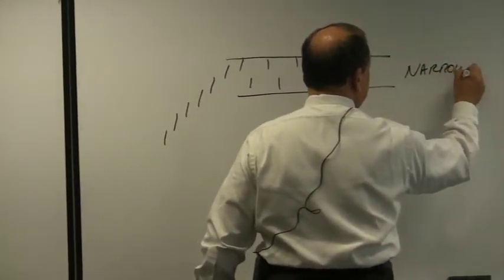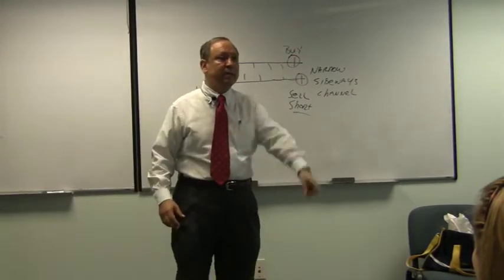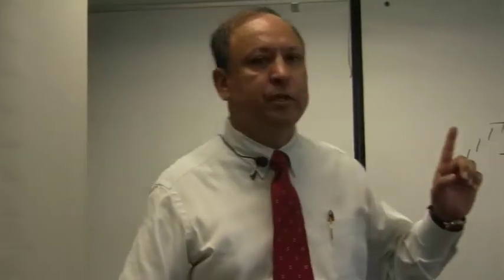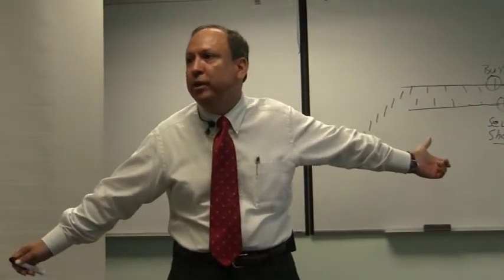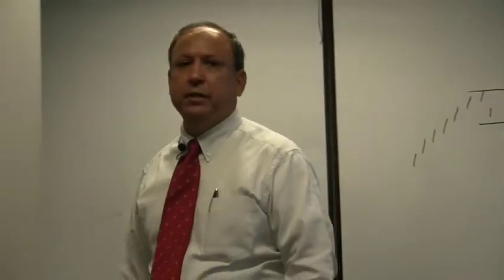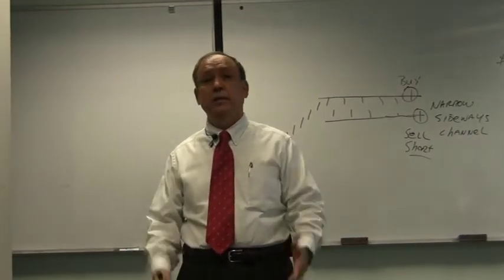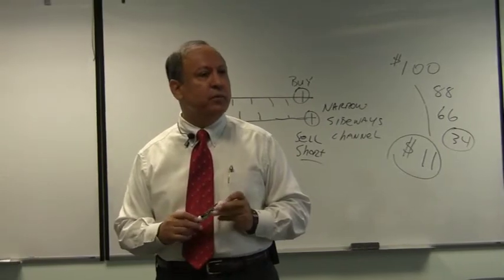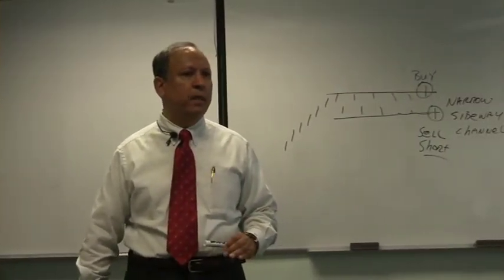Part 4 of 11 - How To Make Killer Returns & Profits in Chaotic Financial Markets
Whether it's stock, FOREX, commodities, or mutual funds in your 401K, you can earn amazing profits in any market (including the crazy markets today). Learn time-tested and proven techniques that will eliminate emotion and instill confidence so you can invest like a pro. See the results of actual accounts to prove this system works. Learn how to get in and, more importantly, when to get out. Understand how to cash in when markets take a dive. Also, discover a simple maneuver to increase your investment positions with no out-of-pocket money. Develop an investment plan and a trading strategy that works. Learn more in three hours than in three years at business school. Knowledge is power.

Hear more from Roy Flores in his interview in The Chat Room